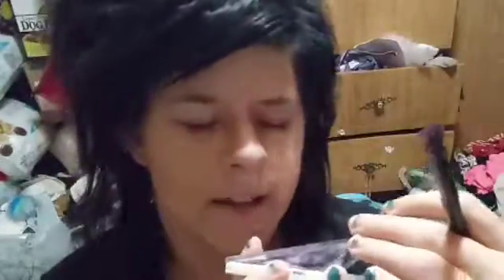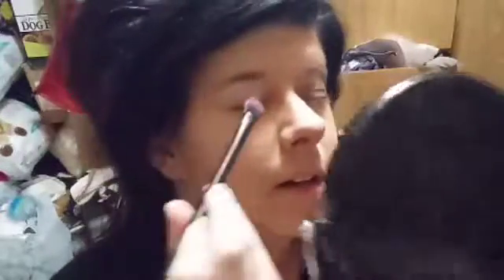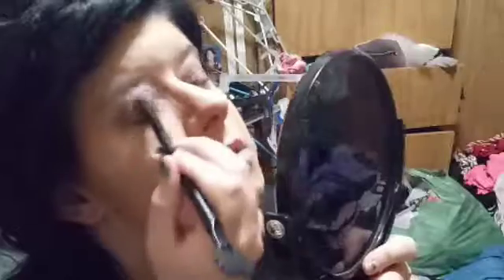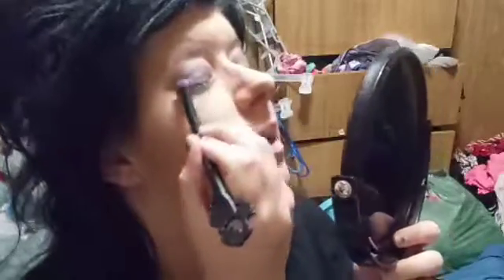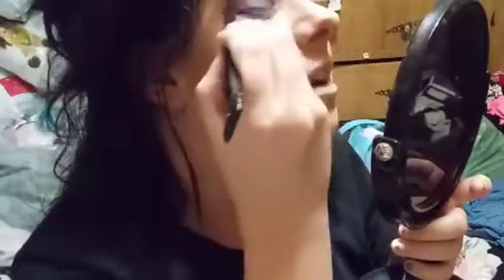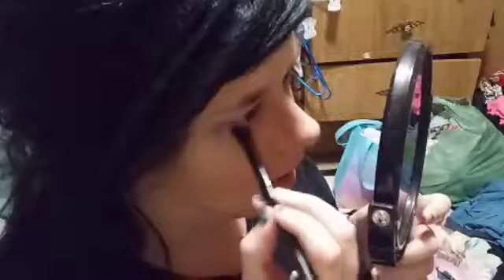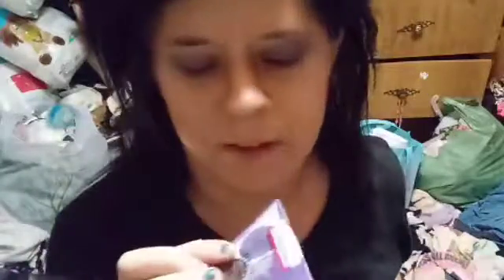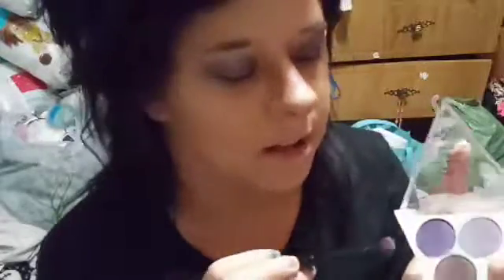Wet N' Wild Crystal Cavern Collection Review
Hey Everyone 👋
I'm glad to be back with new videos. Today I'm trying the Crystal Cavern collection from Wet N' Wild. I only could find a few items, so let's see why it was so popular.

Wet N' Wild Crystal Cavern Megaglo Eyeshadow Trio - Amethyst

Wet N' Wild Crystal Cavern Megaglo Lip Gloss - Jade

Get your very own Ipsy Glam Bag

Get your very own Liv Beauty Box

Get your Fallout Girl merch